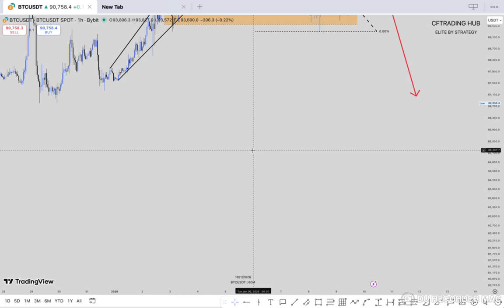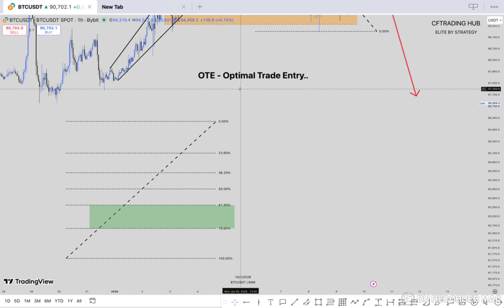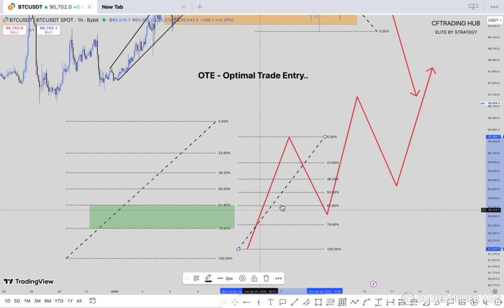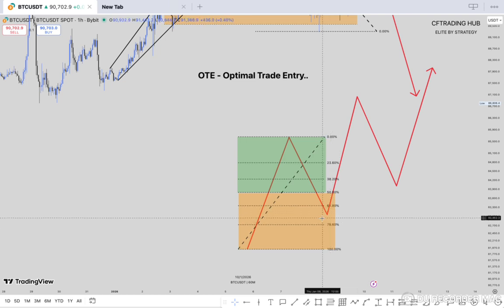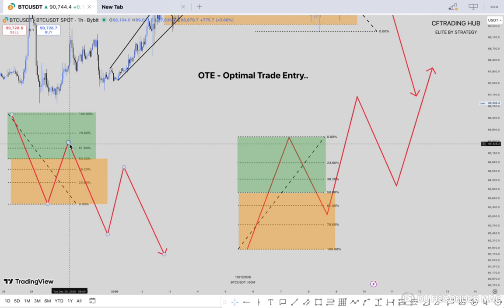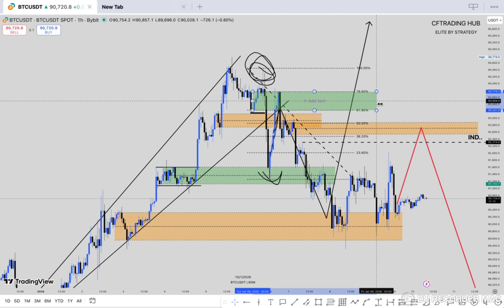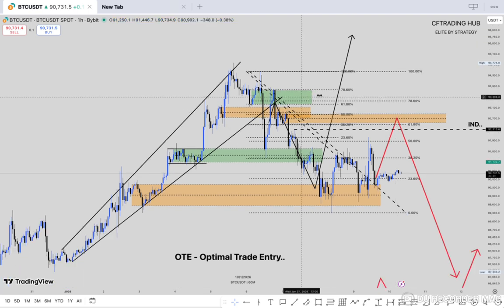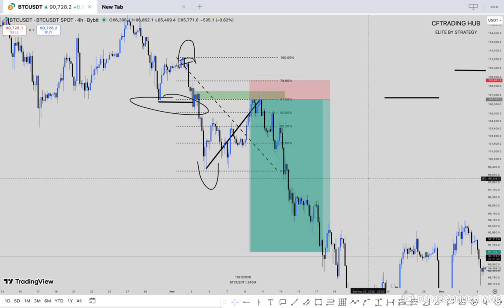OTE - Optimal Trade Entry